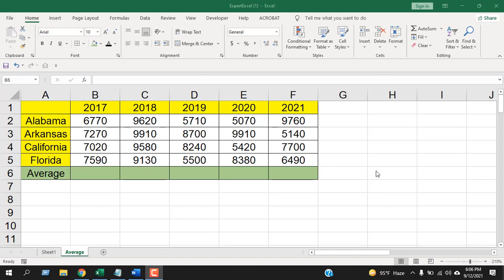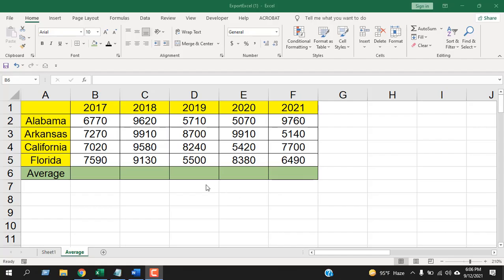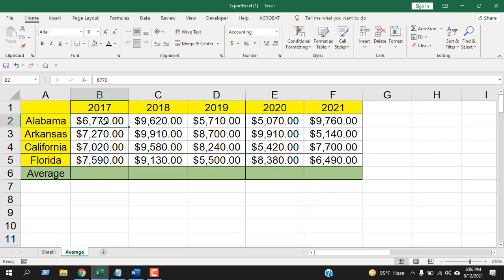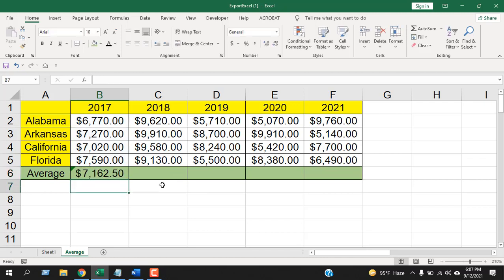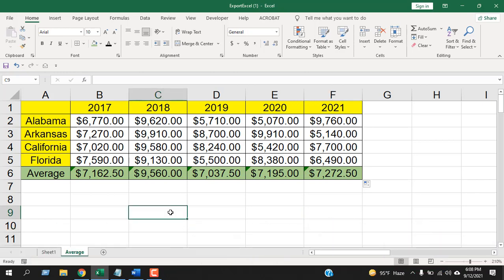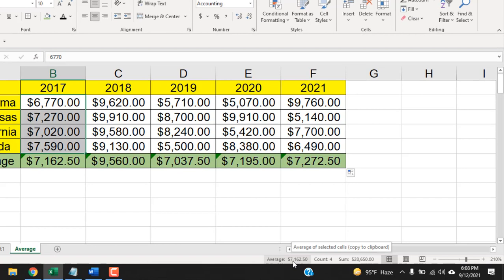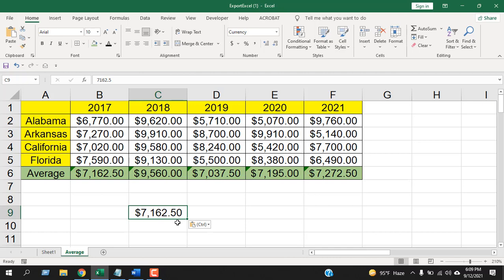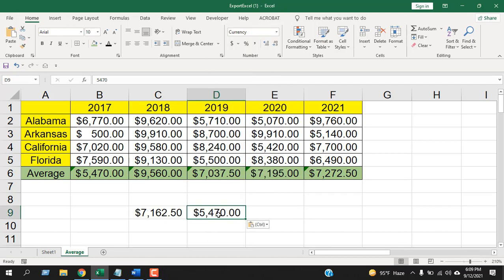How To Calculate An Average In Excel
In this excel tutorial for beginners I’ll explain two different ways on how you can calculate the average in excel. Using this method, you’ll be able to calculate the average of a group of numbers. It doesn’t matter how long your data set is, you’ll always be able to calculate average in excel dynamically. I said dynamically because, each time you change the data the result will change accordingly.
I’ll be using the average formula in this regard.
Select the cell where you need the average value. Now write = followed by average. Now within parenthesis select or write the range from which you need to find average in excel. Press enter and done. Its really easy. Now if you change any source value, your result will change accordingly.
Now I have a bonus trick for you. You can also calculate average in excel without using any formula. There is a built-in feature in excel. Select the cells where you have your source data. These will be the data from where you need to find average. Now at the status bar (at the bottom of your worksheet) you’ll see the average value. If you click there the result will be copied automatically and you can paste it anywhere.
Suppose you don’t find average in the status bar. You can easily enable it. Right click on the status bar and find and click on the word average. From now on excel will display average of any value you select. Now need to use any formula for this.